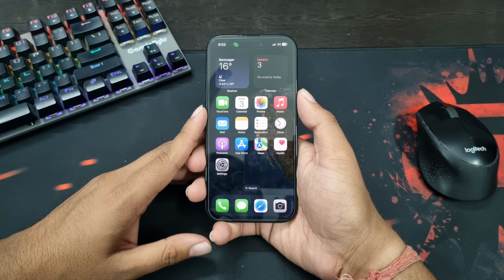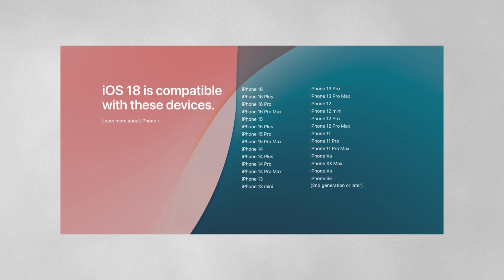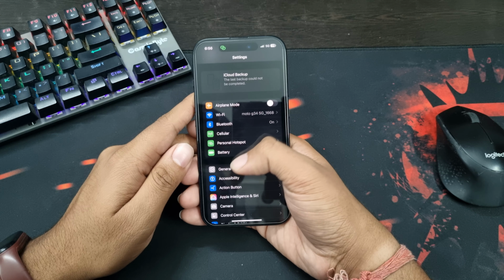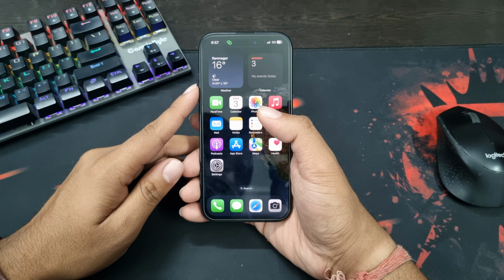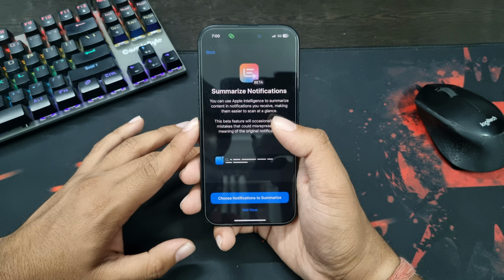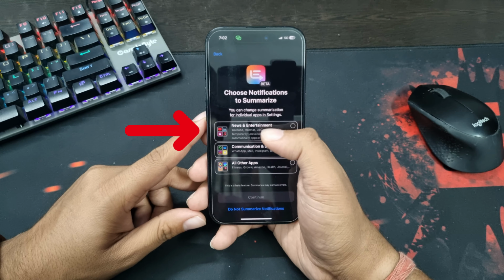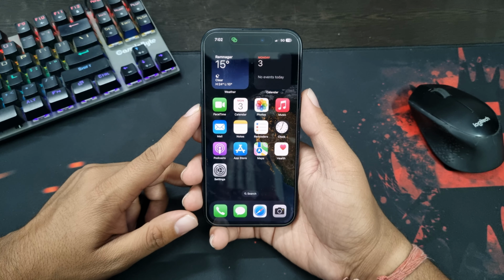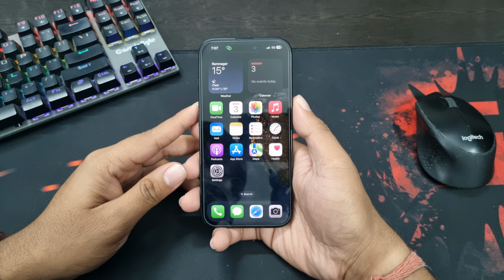What's New in iOS 18.3? All Features and Changes Explained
So, recently Apple released iOS 18.3 for all the supported iPhones. This was more of a bug patch than a feature-rich update. I have been using iOS 18.3 for a few days now. So let's see what are all the new features and changes you will get to see in this update.

Timestamps:
0:16 - Supported Devices
0:28 - Install iOS 18.3
01:01 - Visual Search Improvement
01:15 - Changes in Notification Summary
1:47 - Bug Fixes